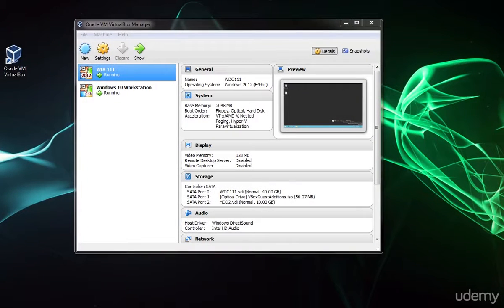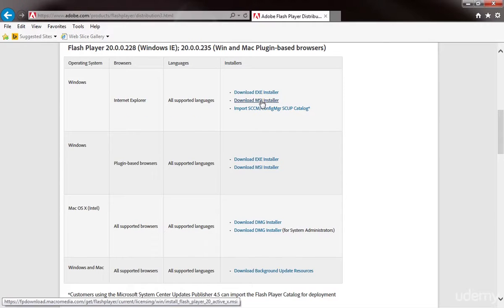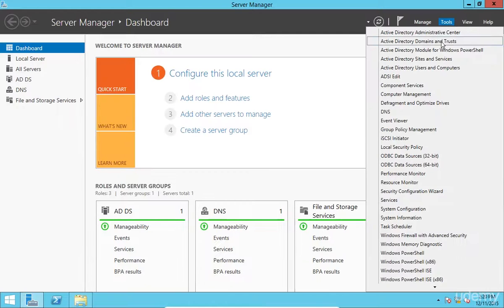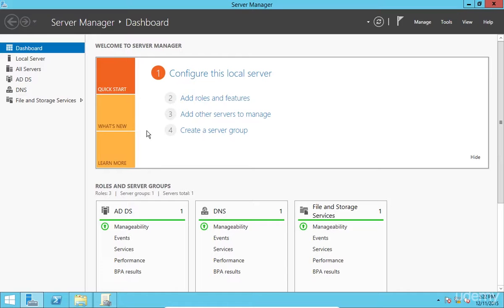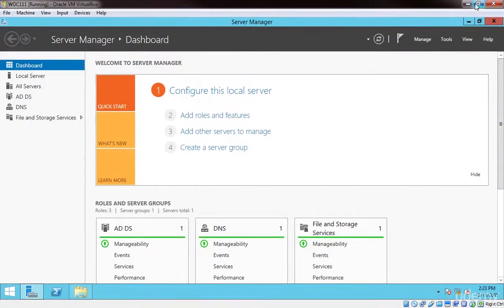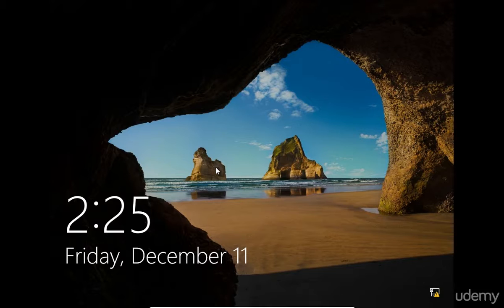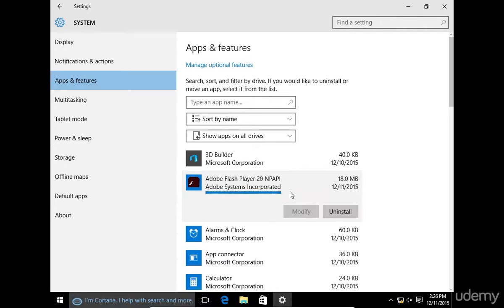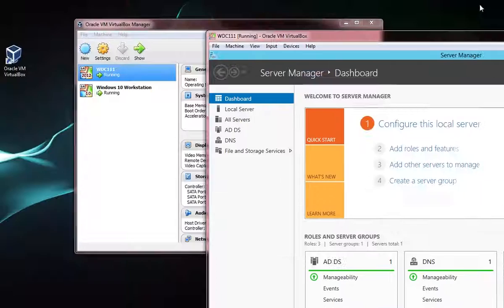Deploy Software through GP